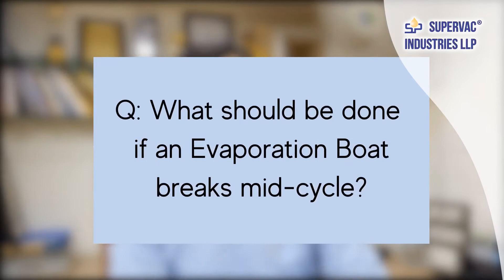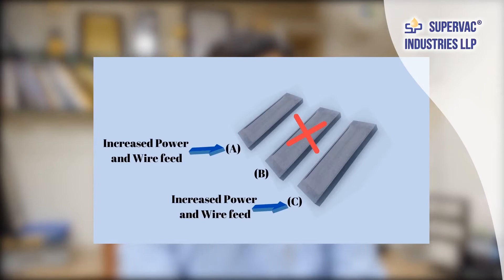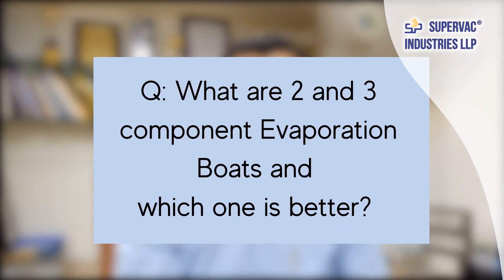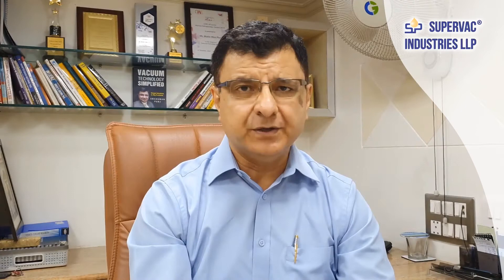Evaporation Boat For Metallizing - Q & A- Part 1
Supervac Industries LLP manufactures Evaporation Boat for metalisers. In this - part 1 - video , Anshuman Punj (CEO and Founder - Supervac Industries LLP), answers two often-asked questions about Evaporation Boat usage. Anshuman Punj, by qualification, holds a post-graduate degree in Engineering and an MBA degree in Business Management. He is also an inventor, blogger and author of the book - Vacuum Technology Simplified.

Q1 - What should be done if an evaporation boat fails mid-cycle?
Q2 - What are 2 and 3 component evaporation boats?

Supervac is a 20 years old well established company in the field of vacuum coating, manufacturing and supplying various vacuum consumables.

Supervac manufactures high quality two component ceramic BN boat and delivers them within India as well as exports it to many prestigious film metallizers all over the world.